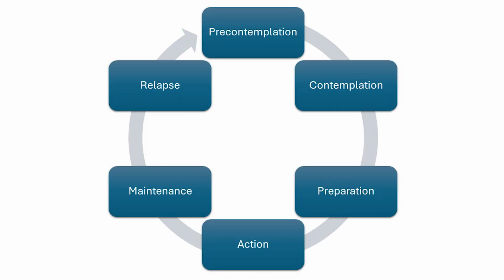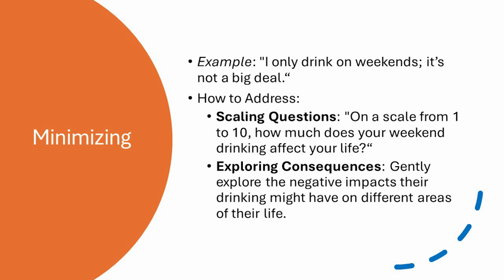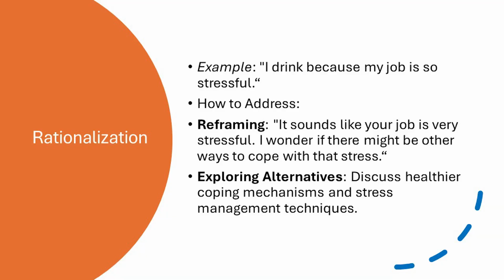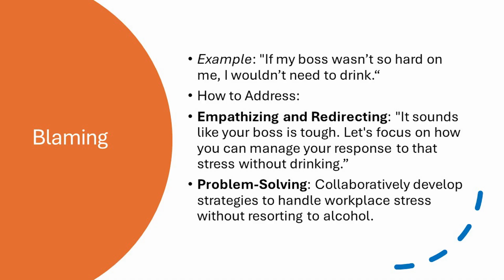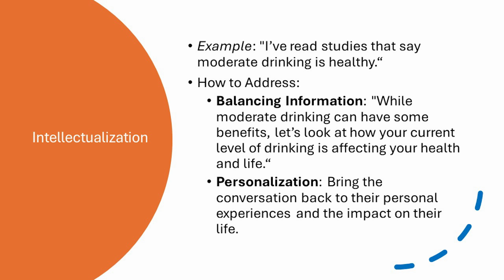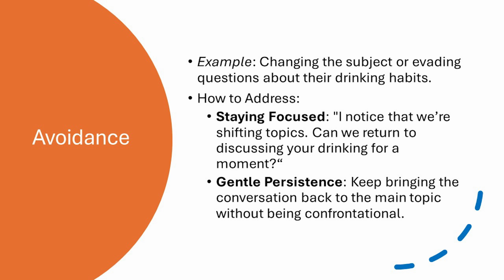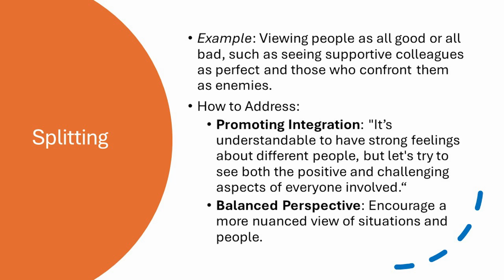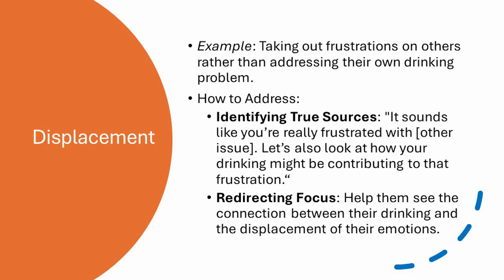Episode 4: Navigating Defence Mechanisms in Alcohol Intervention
Become aware of the defense mechanisms alcoholics use and how to address them effectively.